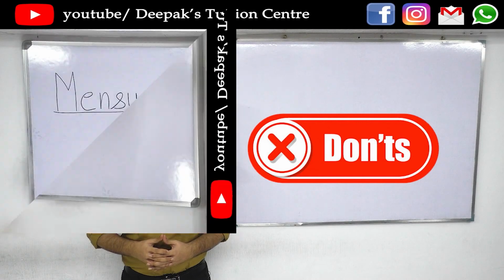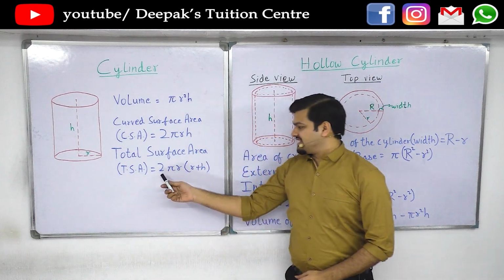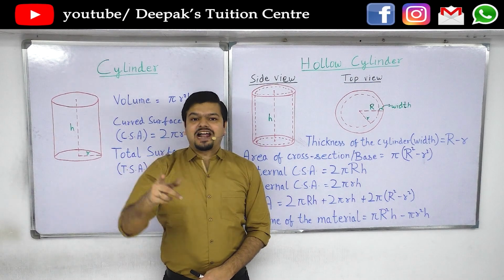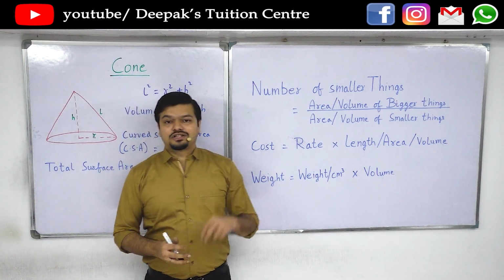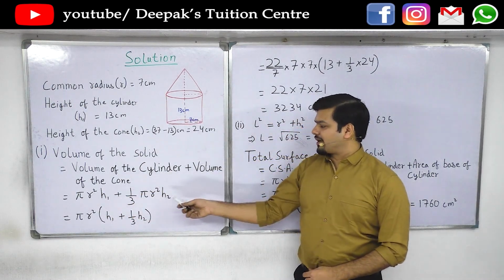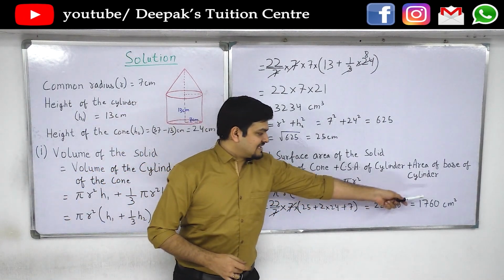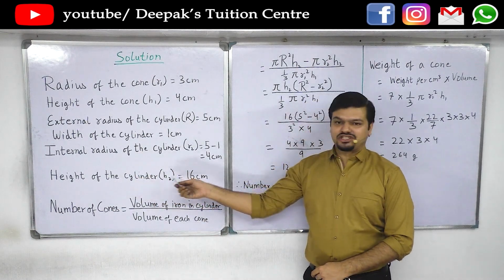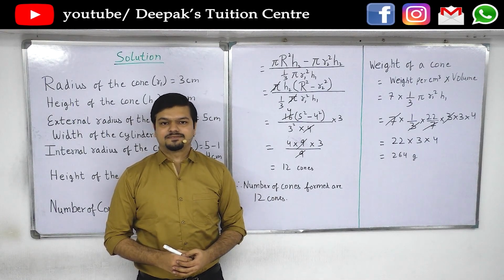Mensuration || Full Chapter || Math || ICSE || Class 10 || Reduced Syllabus || 2020-21 || in English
Mensuration - EASY and COMPLETE Explanation.
Good for Marks, Better for Knowledge.

This video contains explanation about the Basic Concepts of the chapter.
The Standard Symbols and Basic Terminology used in the chapter are explained properly.
Formulae required to solve the sums relating to the chapter are jotted down.
Representative Examples have been solved to make the student capable to solve the sums
required to understand the chapter and to be capable .